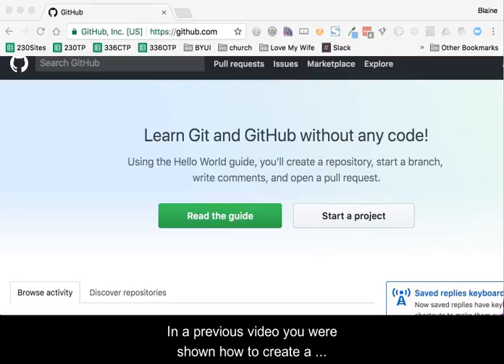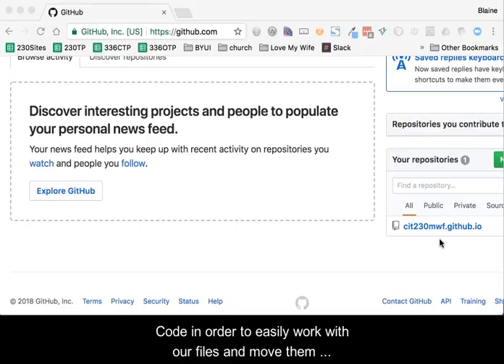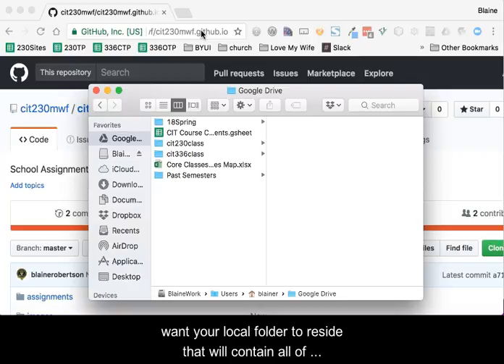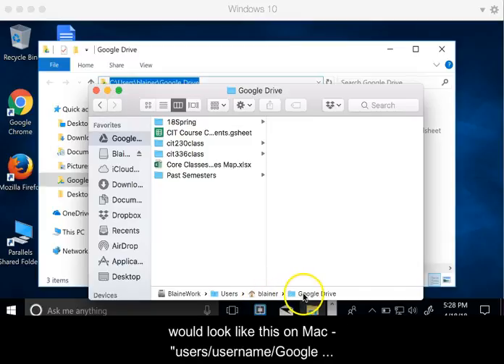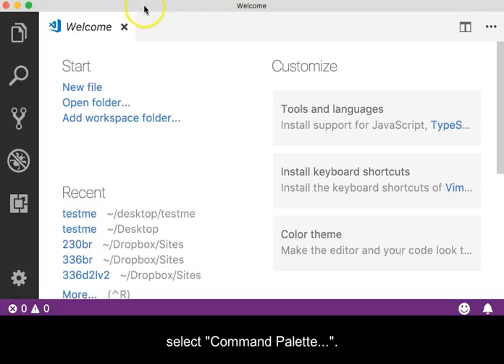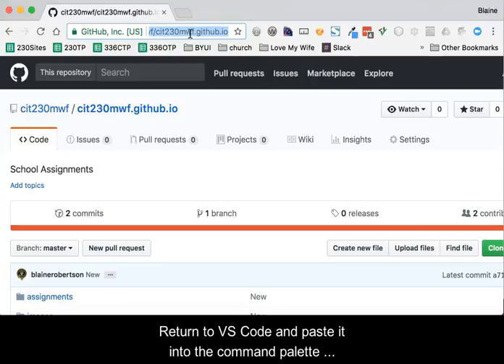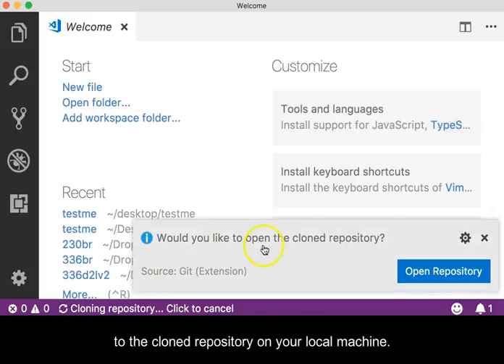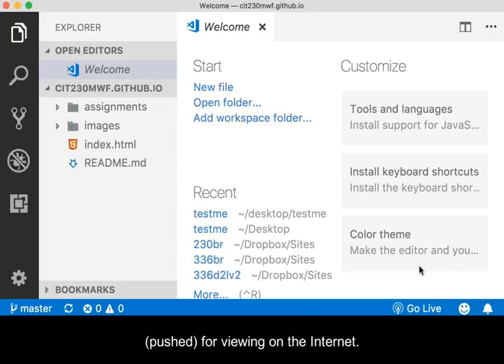Clone a GitHub Repository Using VS Code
A demonstration of cloning a GitHub repository to your local computer using VS Code. In addition, to install or update git on your local machine is described